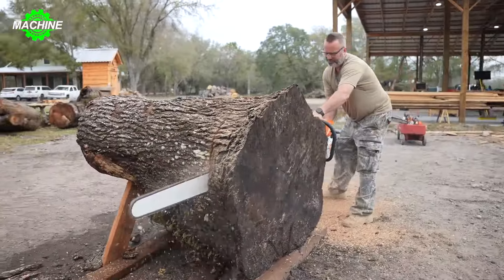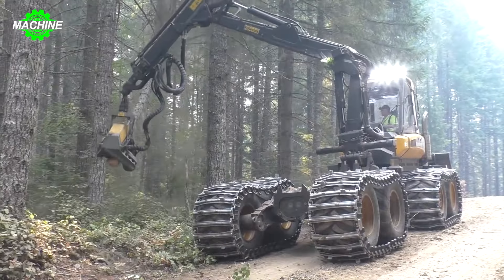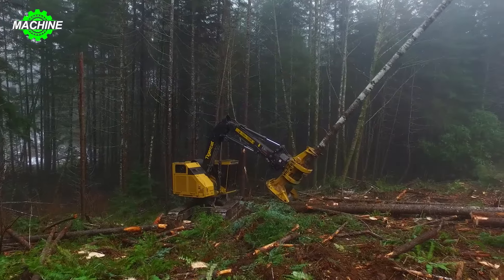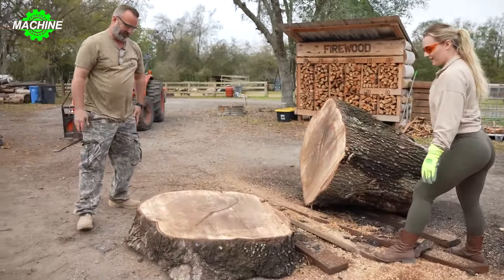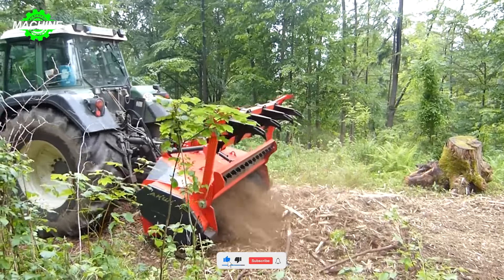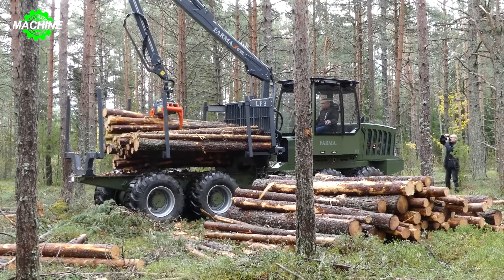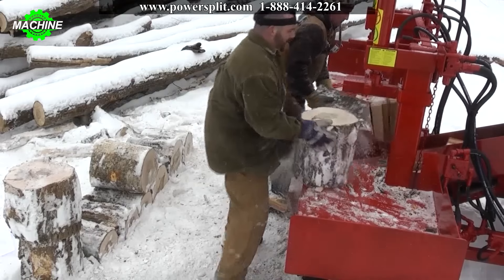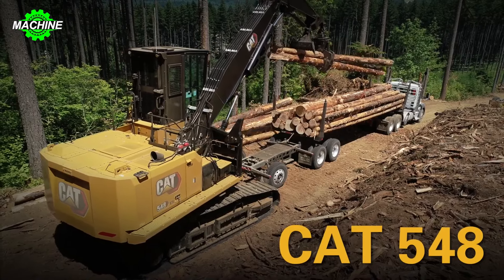155 Unbelievable Dangerous Fastest Chainsaw Cutting Tree Heavy Equipment Machines in the World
155 Unbelievable Dangerous Fastest Chainsaw Cutting Tree Heavy Equipment Machines  in the World
Birthday
Date 1995/03/07
Age 28 years old